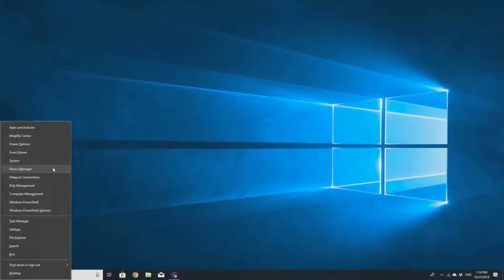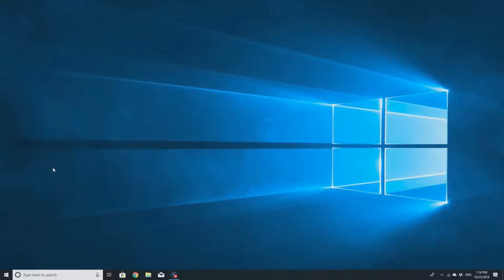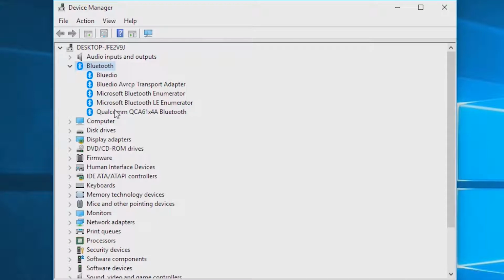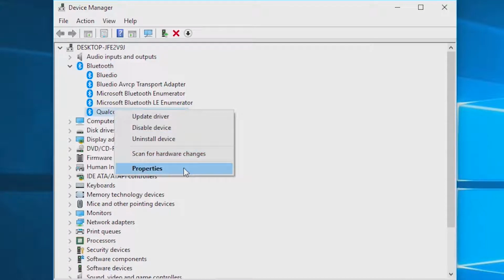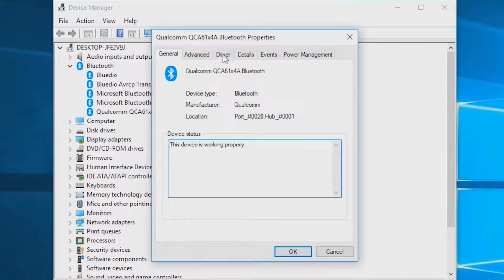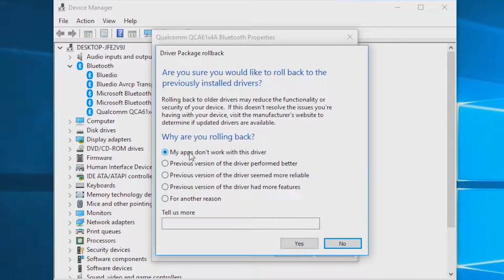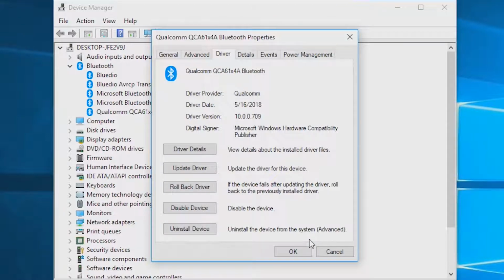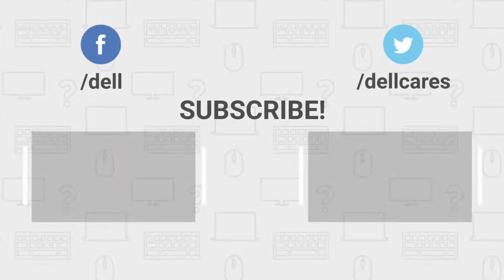How to Roll Back Drivers on Windows 10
How to Roll Back Drivers Windows 10: This process works for all types of drivers; whether it be for an NVIDIA video card driver, advanced mouse/keyboard driver, etc. Follow the steps to uninstall the current driver for a hardware device and then automatically install the previously installed driver.